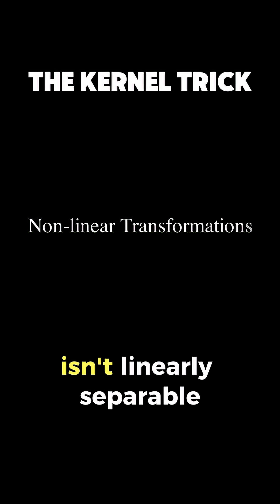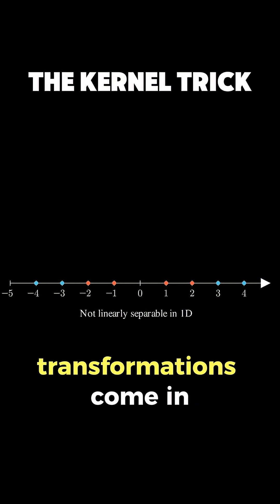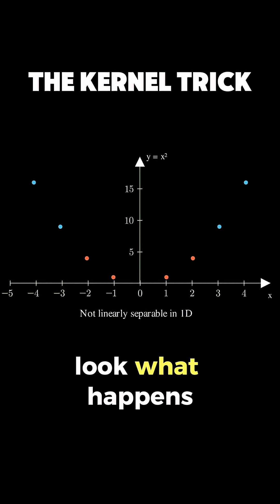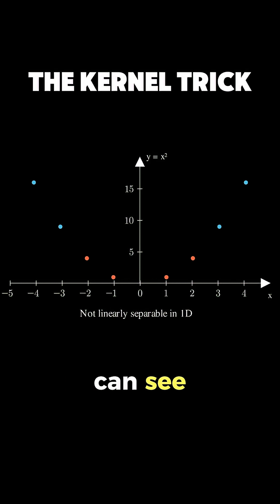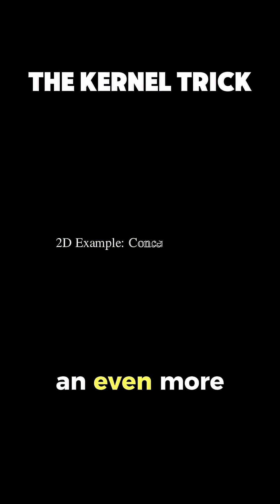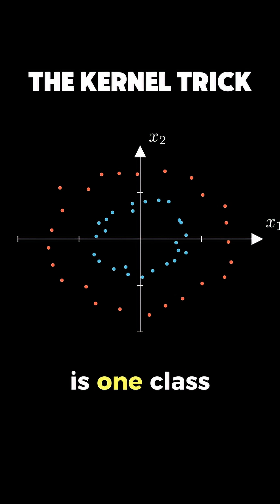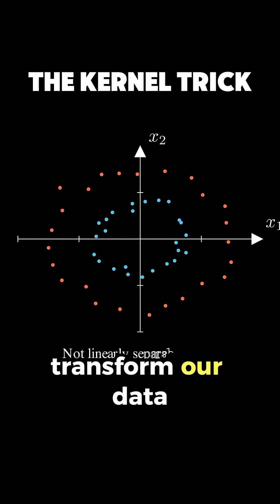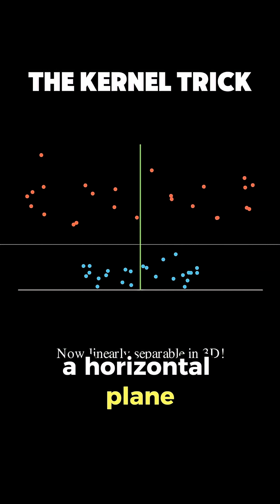Kernel Trick - Non-linear transformations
In this video, we break down the kernel trick—one of the most powerful and misunderstood techniques in machine learning. You'll learn how it allows support vector machines (SVMs) to handle complex, non-linear data without the cost of high-dimensional computation. By the end, you’ll truly grasp what makes the kernel trick so special.

► Bitcoin (BTC): 3C6Pkzyb5CjAUYrJxmpCaaNPVRgRVxxyTq
► Ethereum (ETH): 0x9Ac4eB94386C3e02b96599C05B7a8C71773c9281
► Cardano (ADA): addr1v95rfxlslfzkvd8sr3exkh7st4qmgj4ywf5zcaxgqgdyunsj5juw5
► Tether (USDT): 0xeC261d9b2EE4B6997a6a424067af165BAA4afE1a